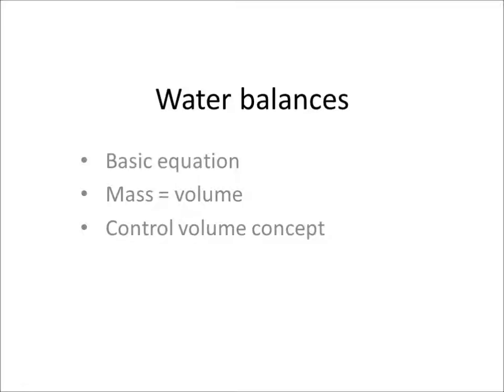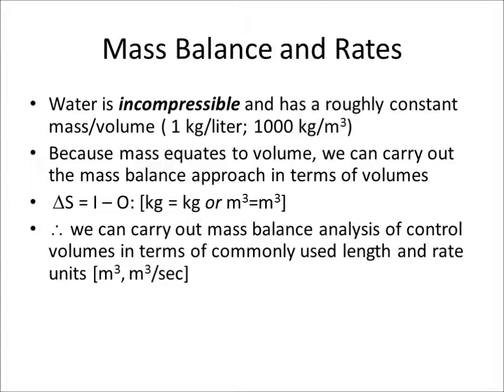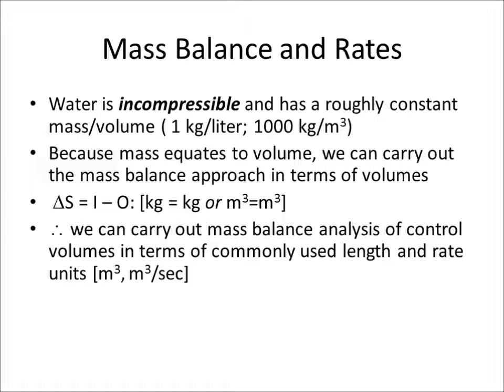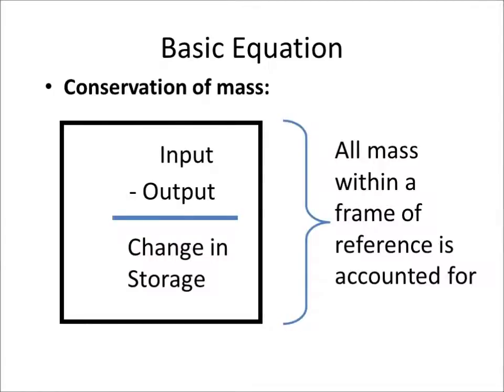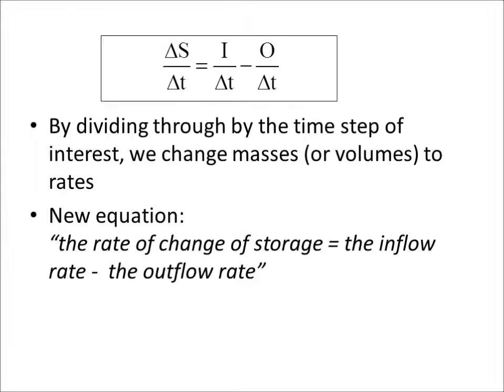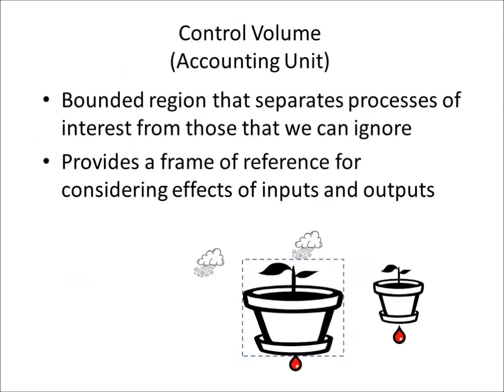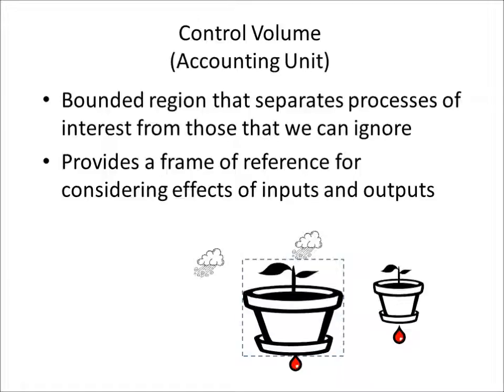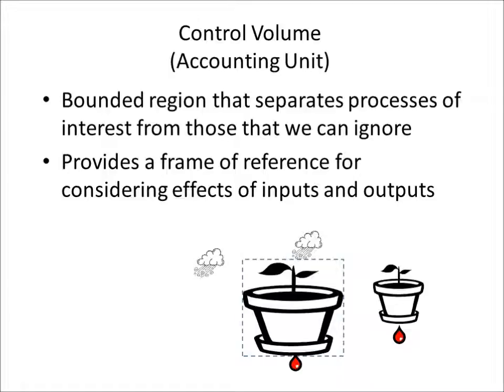Water Balance Principles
This describes the basics of water balance analyses.